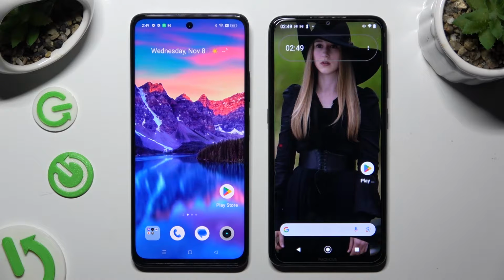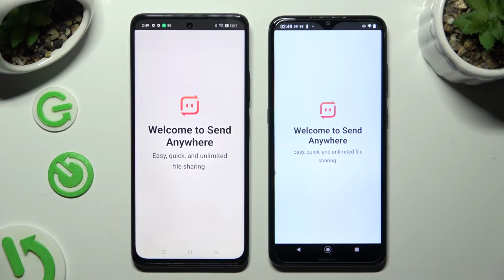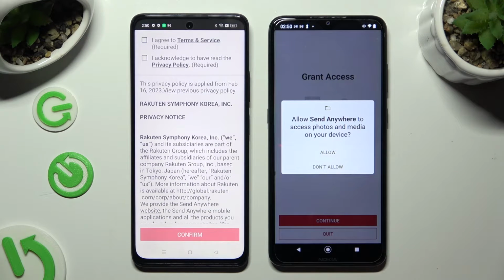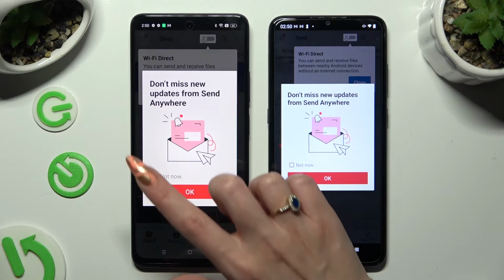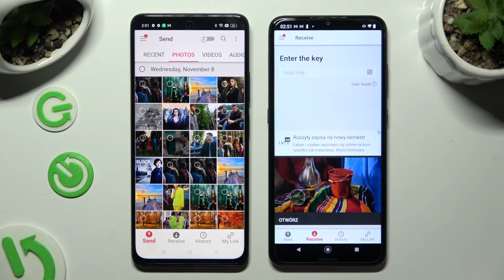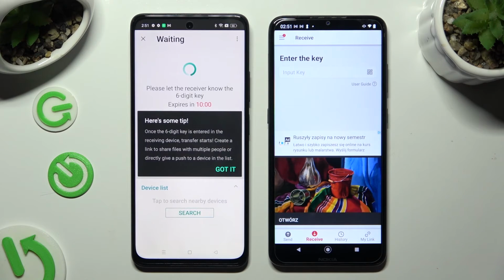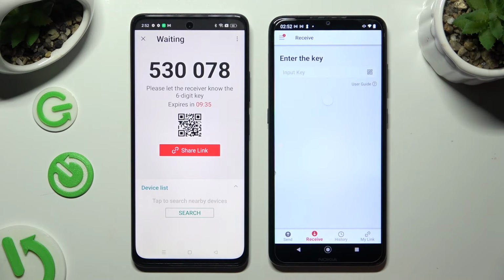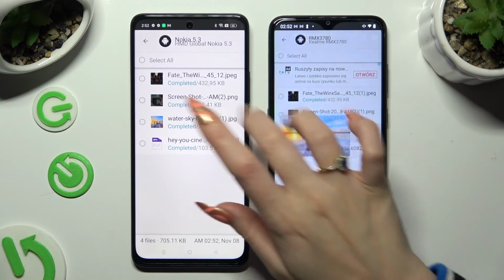Transfer Files From Realme 11 To Any Android Device {Send anywhere}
Effortlessly transfer files from your Realme 11 to any Android device using the Send Anywhere app. Our comprehensive guide provides step-by-step instructions, ensuring you seamlessly navigate through the process of sharing files securely. Whether you're transferring photos, videos, documents, or more, understanding how to use Send Anywhere on the Realme 11 ensures a quick and efficient file-sharing experience with any Android device.

Transferring files from Realme 11 to any Android device with Send Anywhere
How to securely share photos, videos, documents, and more using Send Anywhere on Realme 11
Realme 11 file transfer guide for a quick and efficient sharing experience
Exploring the simplicity and convenience of using Send Anywhere for file transfers on Realme 11
Quick and simple steps to transfer files securely from Realme 11 to any Android device